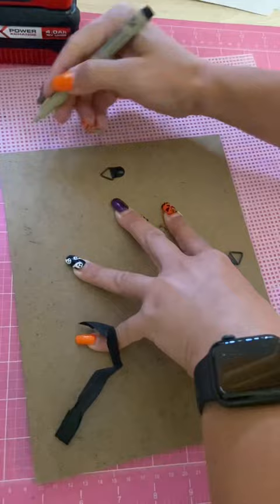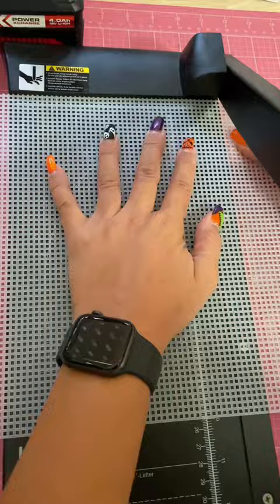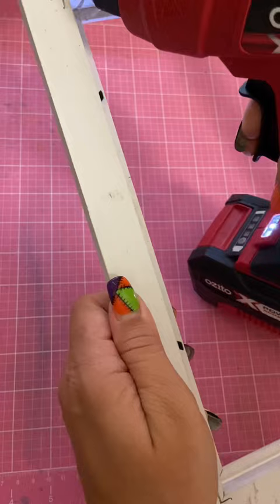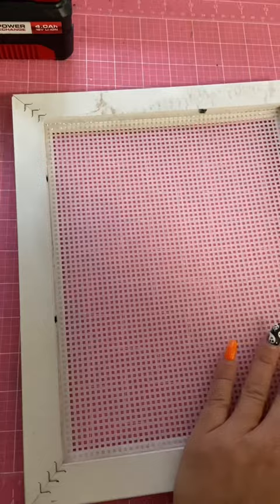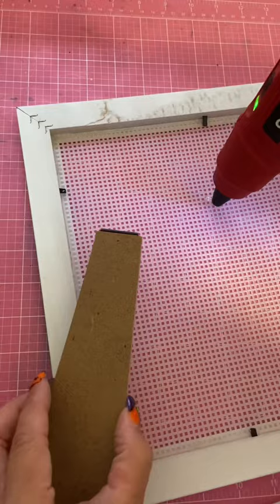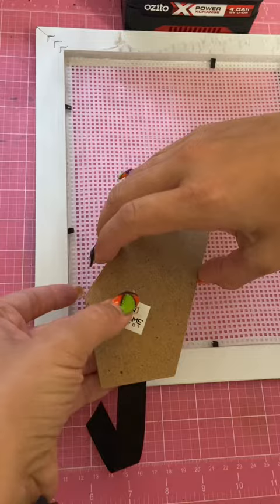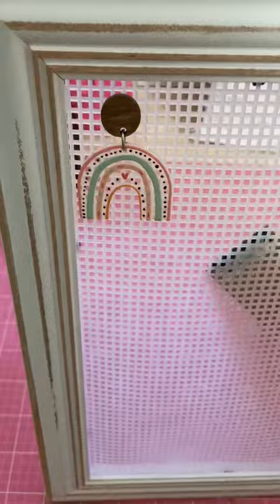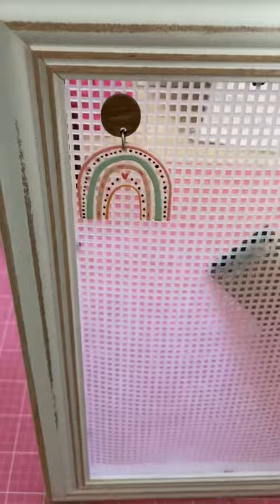DIY Earring Storage under $14, thanks Spotlight!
Check out our DIY earring storage solution for under $14, perfect for storing lots of earrings and it also make a great gift. You'll need a photo frame and plastic canvas, I picked up both from @spotlightmediacentre for under $14.